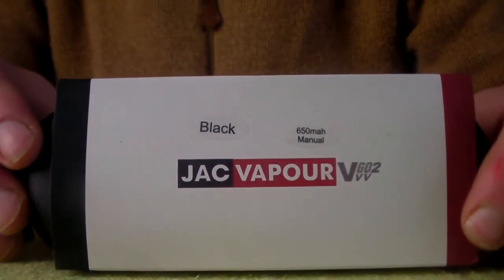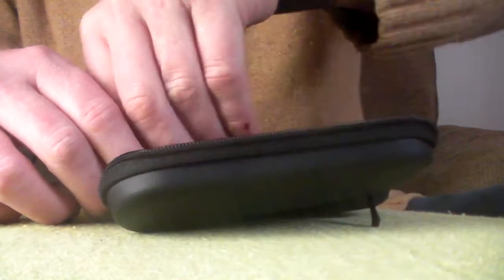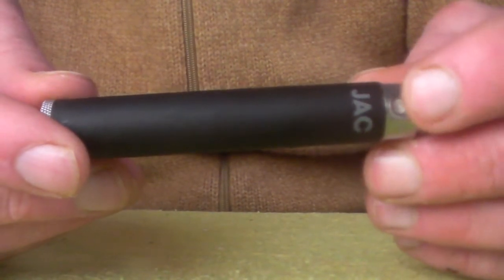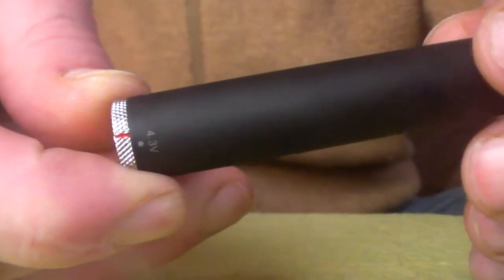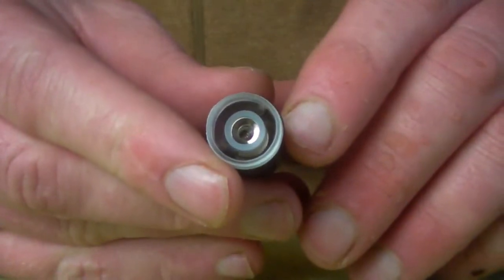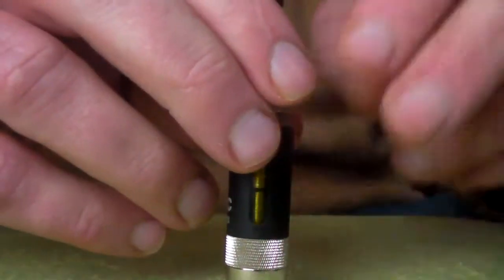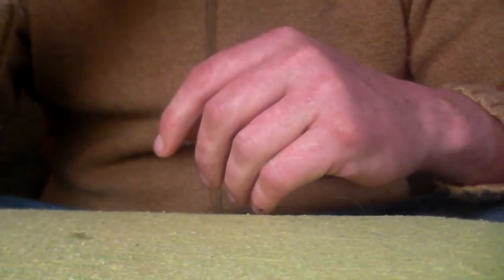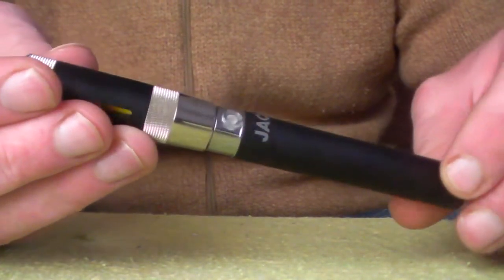Review of the VGO2 VV 650 Mah Starter Kit by JAC Vapour